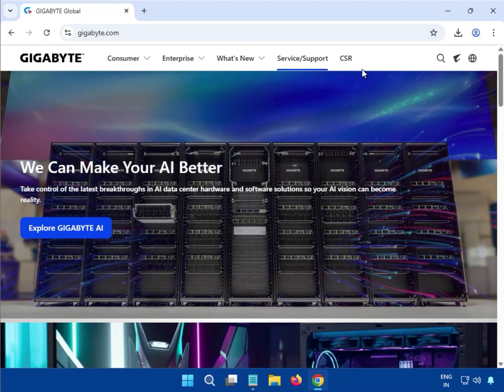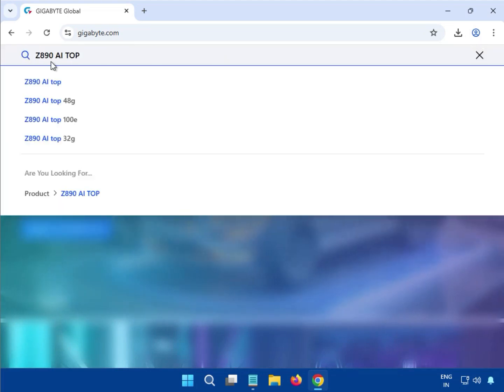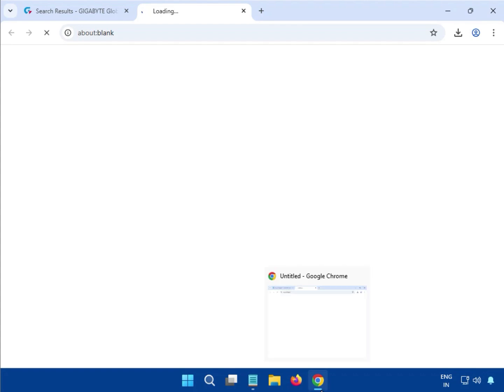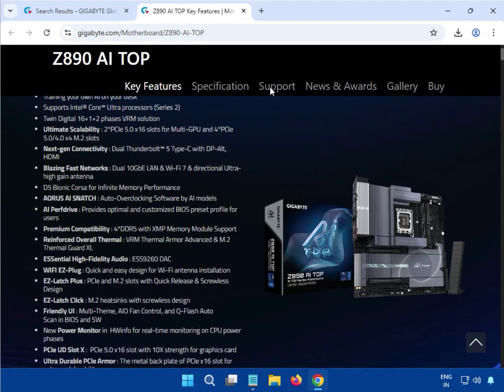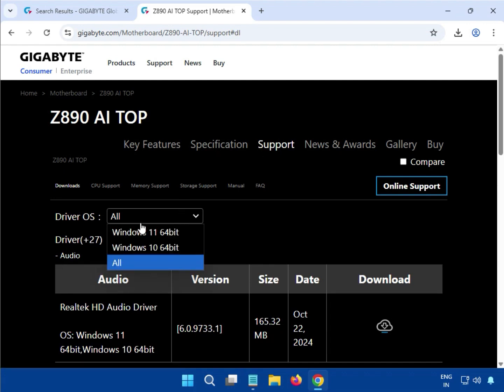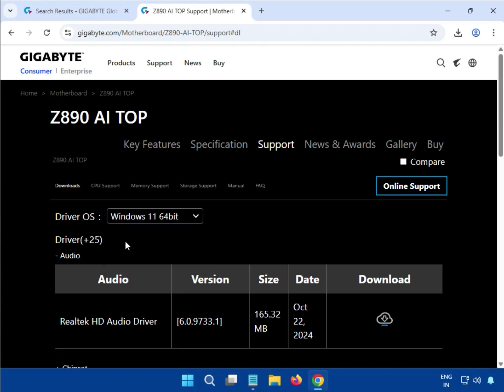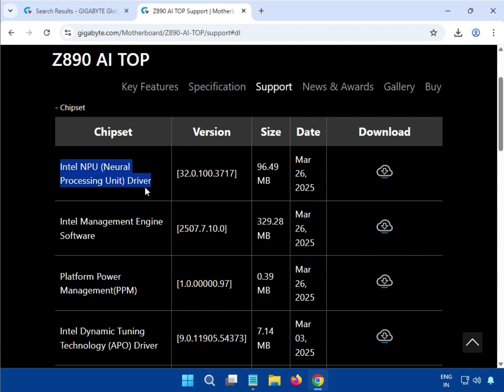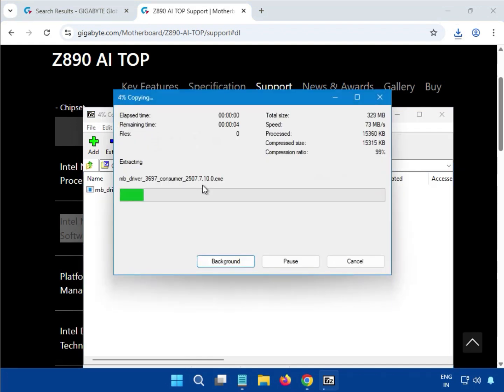Gigabyte Z890 AI TOP Chipset Driver Installation Guide | Windows 10 & 11